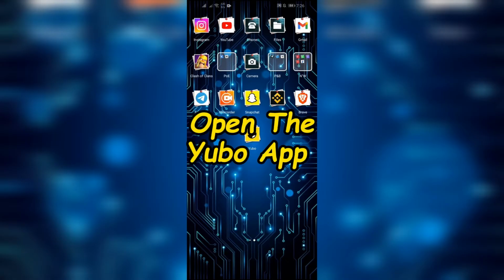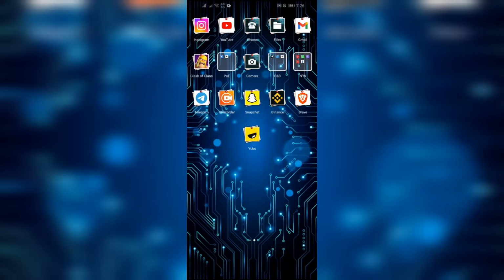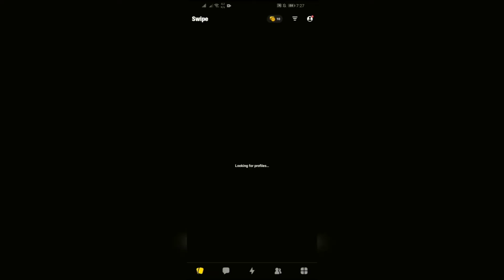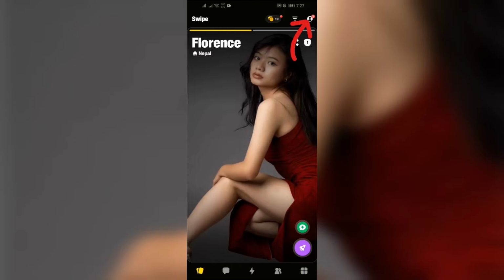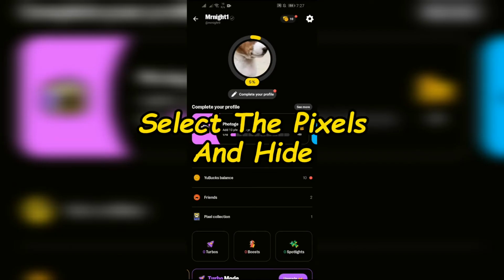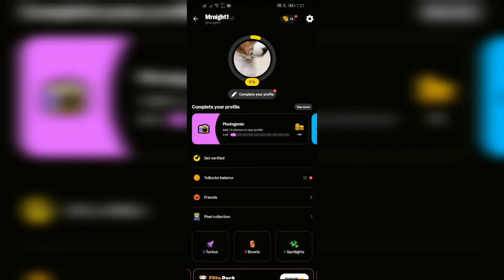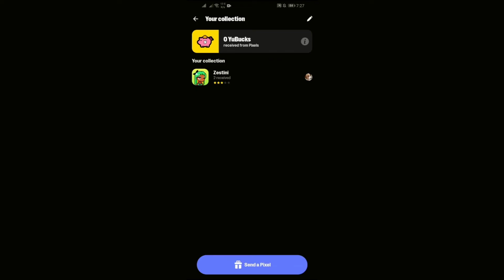How to Hide Pixels on Yubo 2024 | Yubo Tutorial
Learn how to discreetly hide pixels and control your online visibility effortlessly. Whether you're looking to fine-tune your profile or simply want to enjoy a more discreet online presence, we've got you covered. Watch now to discover the art of hiding pixels on Yubo and take control of your digital space.